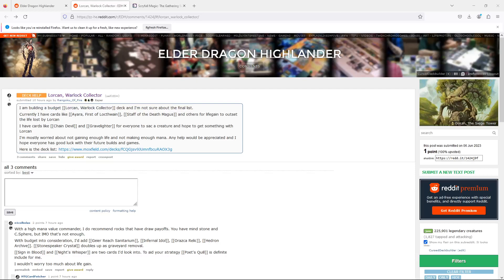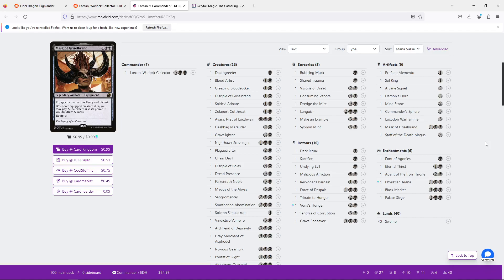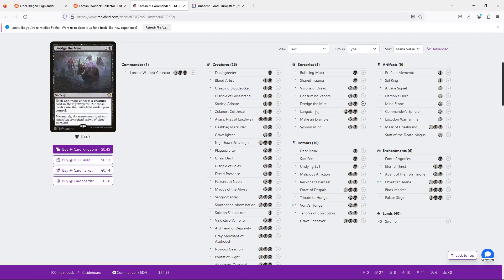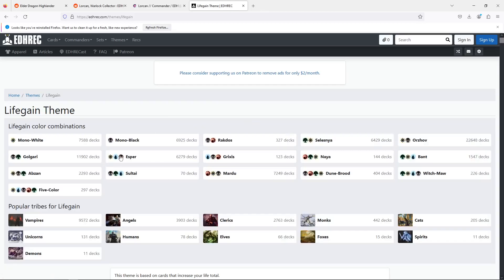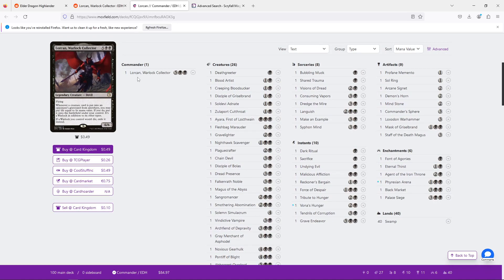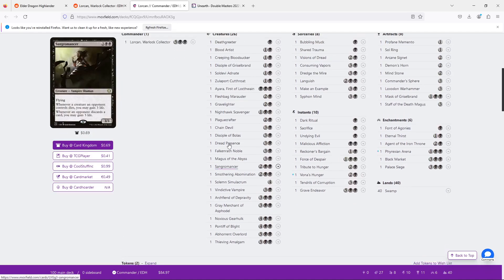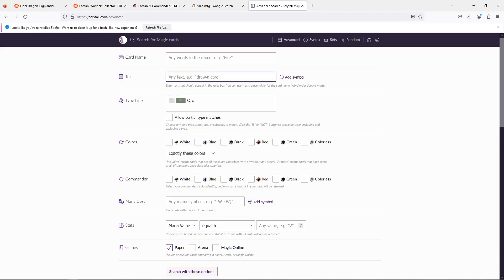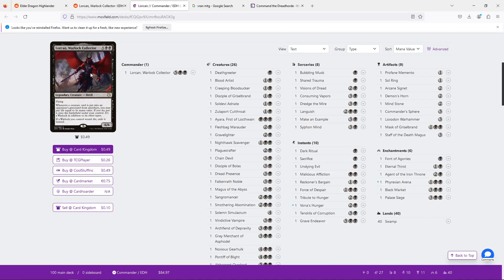EDH Deck Assist - Lorcan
Deck Assist - Lorcan